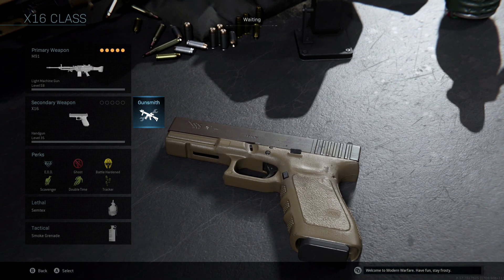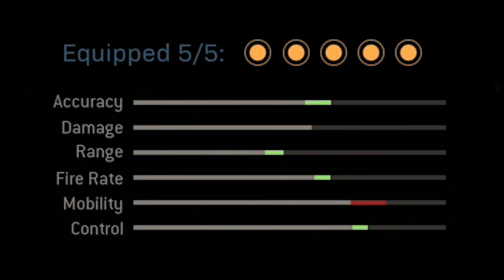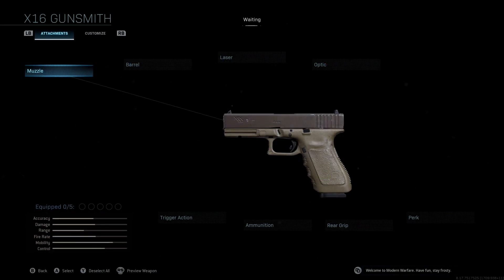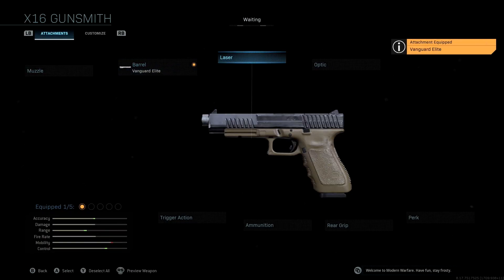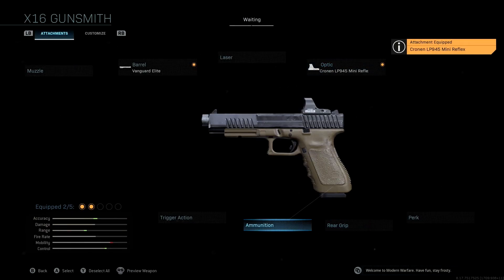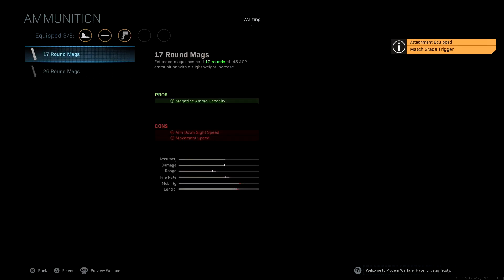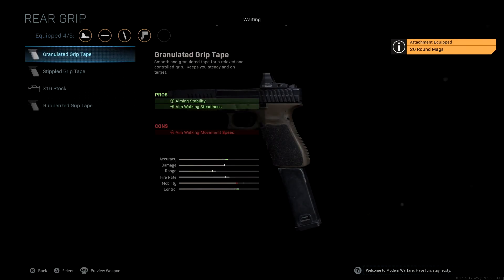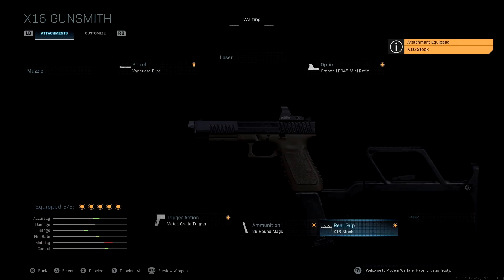NEW OVERPOWERED X16 CLASS SETUP IN WARZONE! BEST X16 CLASS SETUP!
102% 154K/150K

In this video, I show the best X16 class setup in Call of Duty Modern Warfare.